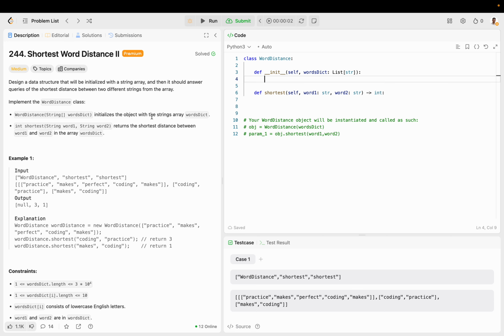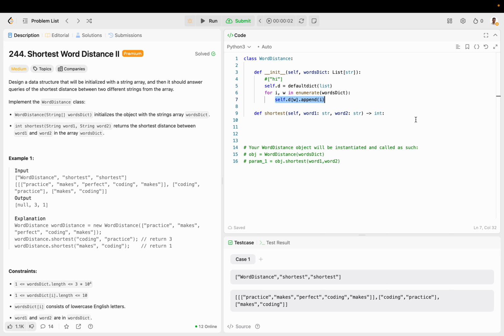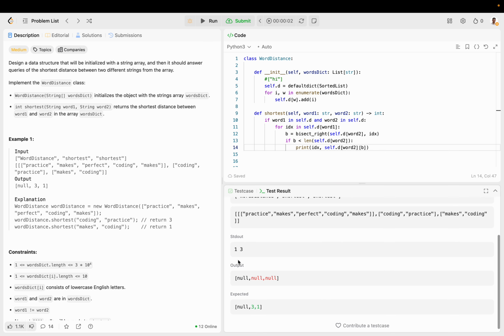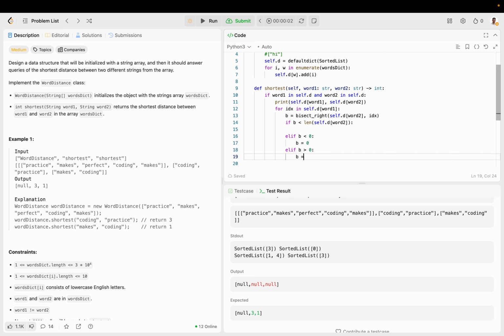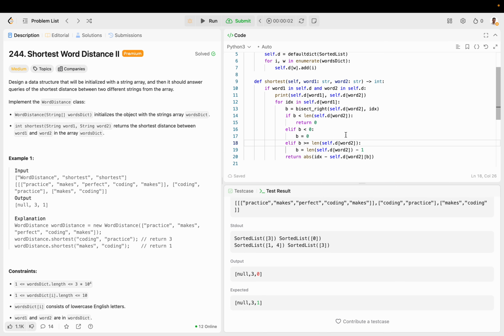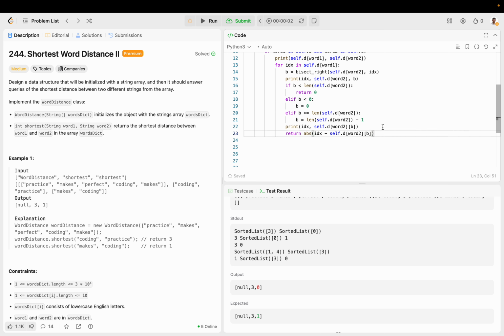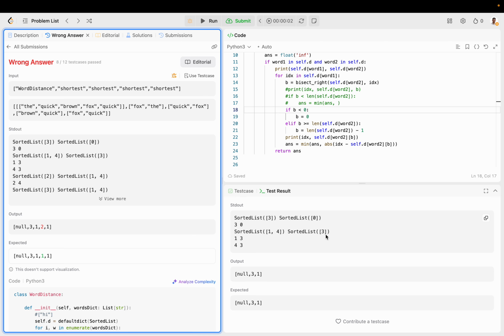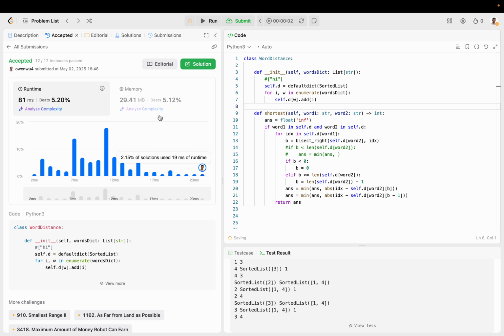Shortest Word Distance II